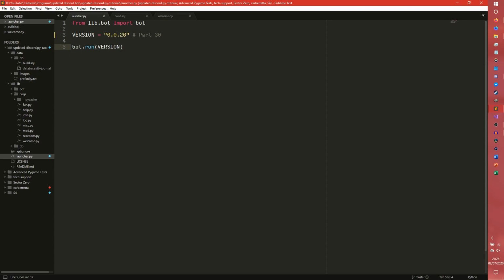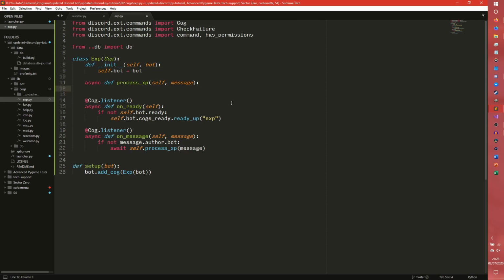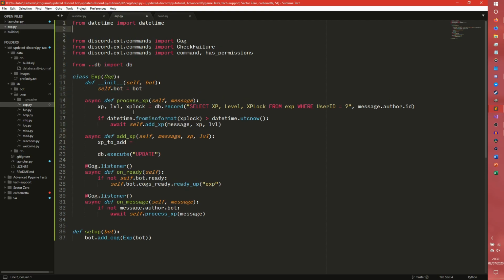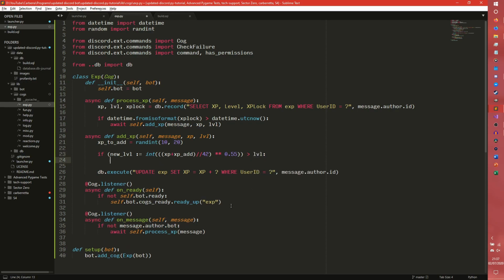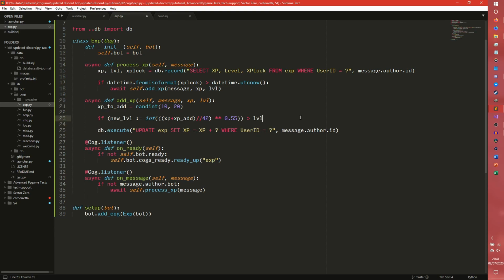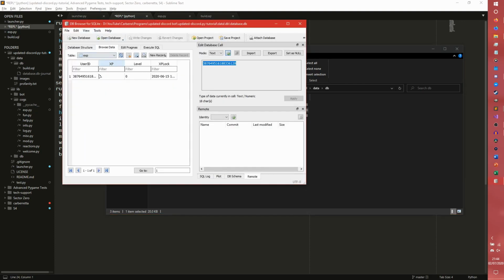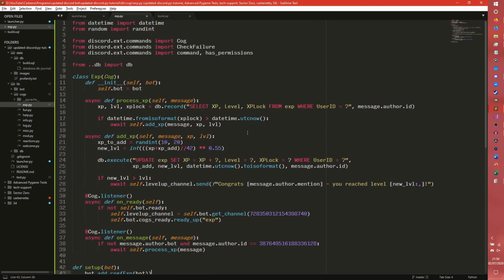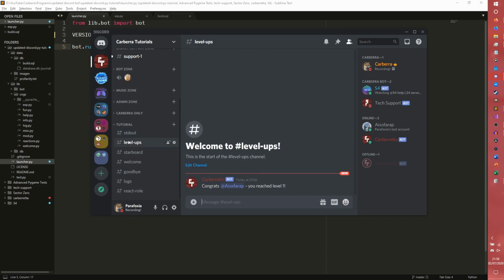Creating an experience system - Building a discord.py bot - Part 30